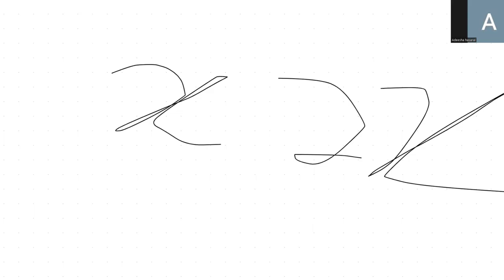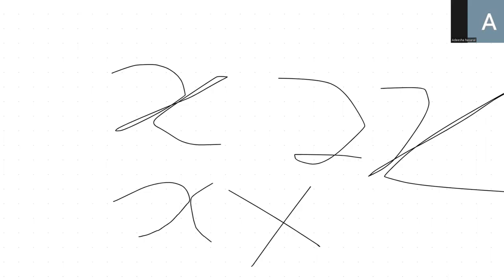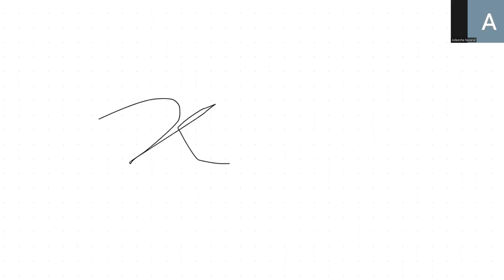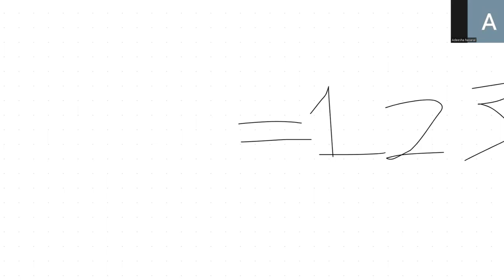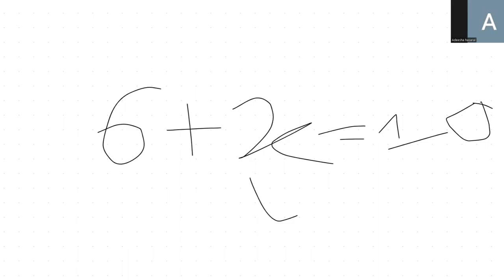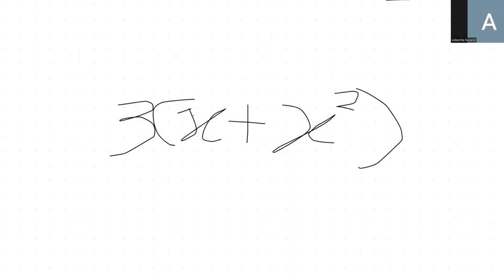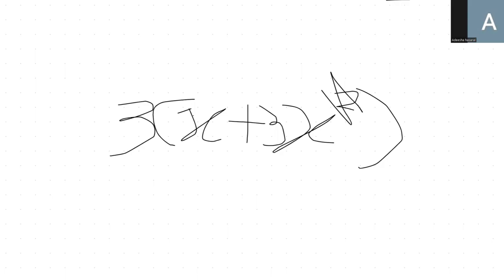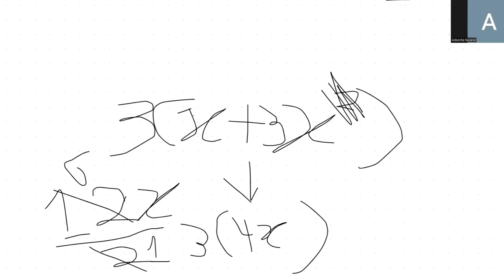LWA- Algebra Basics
Ok, WHY ARE THERE MORE LETTERS THAN NUMBERS? THIS. IS. MATH!